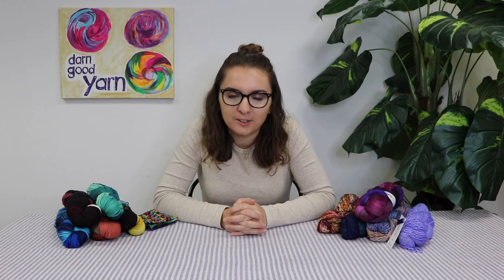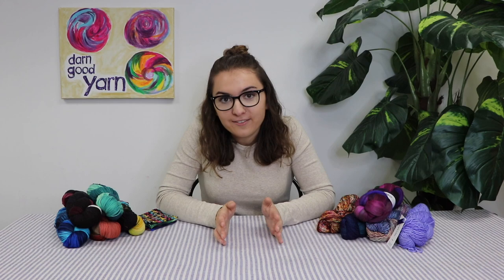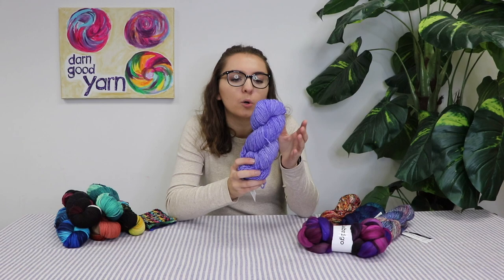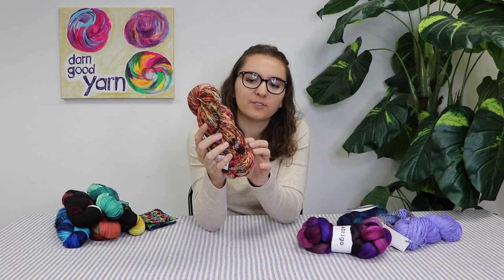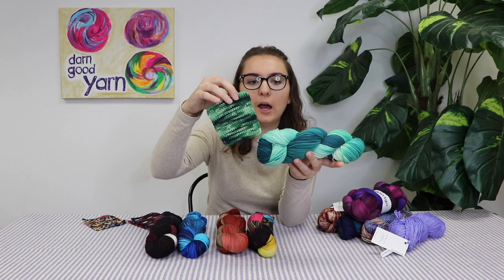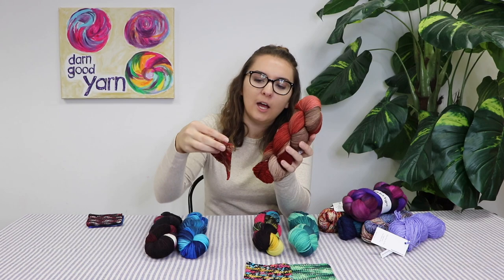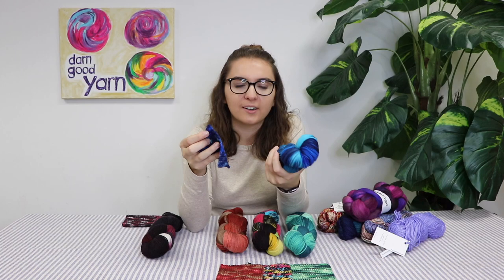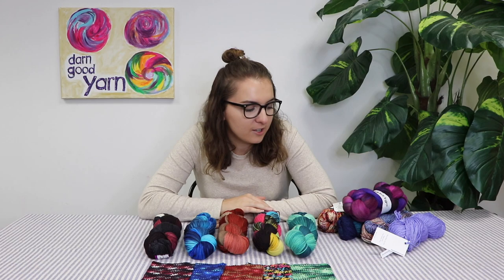New Product! Merino Wool Yarn by Darn Good Yarn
Have you checked out our awesome selection of Merino wool?! If not Julia gives you a quick back story on the yarn and why it is so awesome and shows you some of our beautiful color-ways!  This merino wool yarn comes from Turkey, and its soft texture make it great for any kind of knit or crochet project such as beanies, shawls, sweaters and blankets!